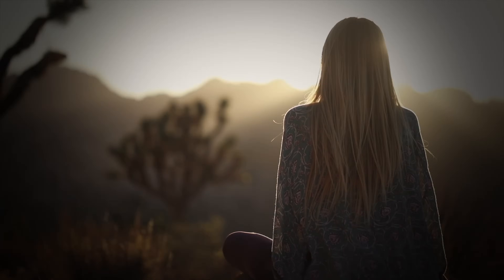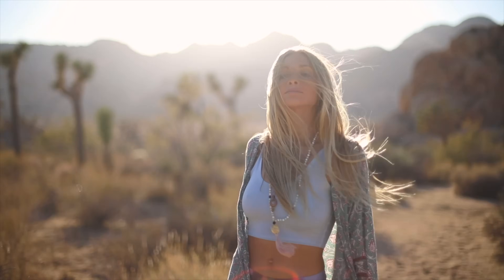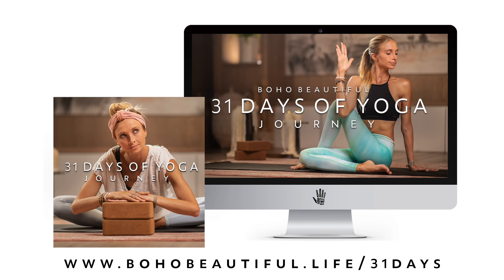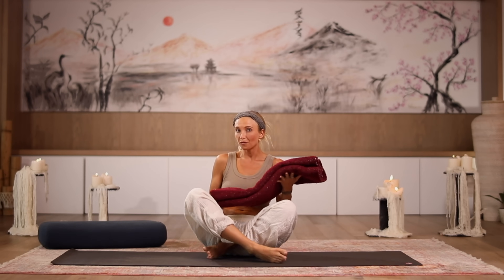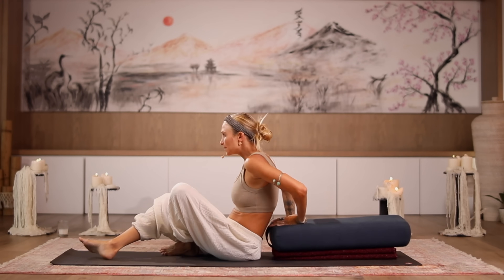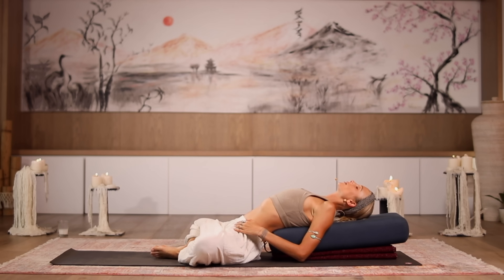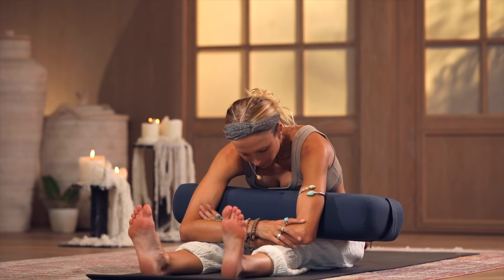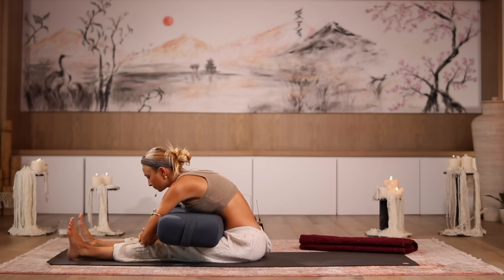15 Min Restorative Yoga | Best Full Body Stretch For an INCREDIBLE Deep Release 🧘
This 15-minute restorative yoga class will take you on a journey of self-discovery and inner peace. Designed to target the full body for a deep and effective stretch, this class is the perfect way to release tension and find balance in your mind, body, and spirit.

This 15 min yoga class is part of our 31 Days Of Yoga program, which is out now for you to enjoy for FREE!

For 30 more classes just like this one!

Restorative yoga is a gentle and meditative practice that helps to quiet the mind and relax the body. By taking the time to tune in to your breath and release tension in your muscles, you'll be able to tap into a deeper sense of calm and tranquillity.

The practice of restorative yoga is not just about the physical benefits, it's also about connecting with your inner self, and finding the balance and harmony that lies within. So join us on this journey of self-discovery, and find the peace and balance that you've been searching for.

Class Instructor: Juliana Spicoluk

➤ Video Shot at Palmaia: The House of Aia (Mexico) »

🌍 BOHO BEAUTIFUL OFFICIAL APP »
Our at-home and on-the-go studio for yoga, fitness, meditation, & high-vibrational living.

Download from Your App Store Now!

💪🏼Our FREE 7-Day Blissful Body Bootcamp »
Jump Start or Shake Up Your Fitness Routine- Get amazing results in just 15 minutes a day.

CHAPTERS:
00:00 Awakened Bohemian
00:23 Intro
00:44 Class Intro
01:45 Class Begins
07:56 Wide Legged Split
17:29 Namaste

Boho Beautiful Yoga is a yoga fitness lifestyle channel that is creating positive content for your body, mind, and the earth. Yoga, Wanderlust, Fitness, Vegan food, Conscious Living, and Meditation!